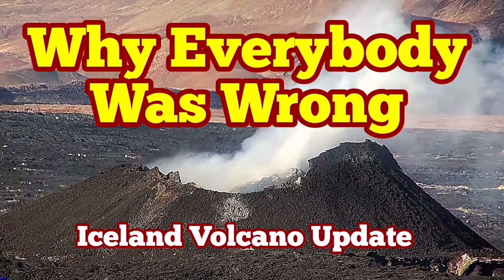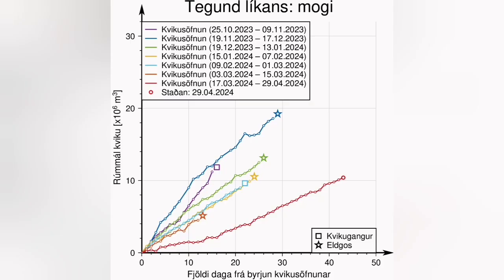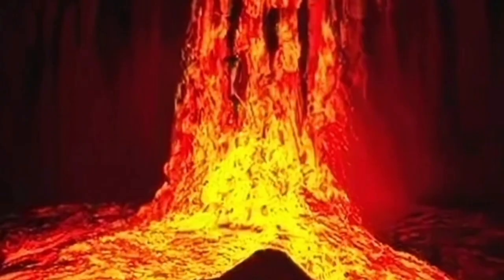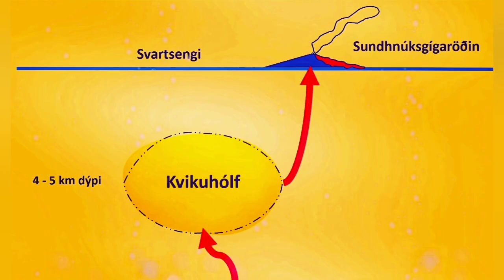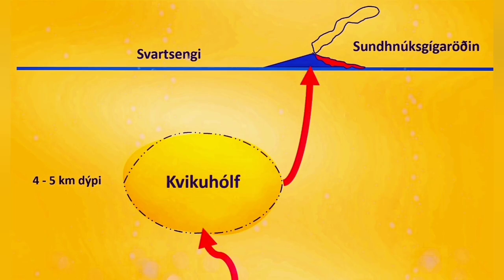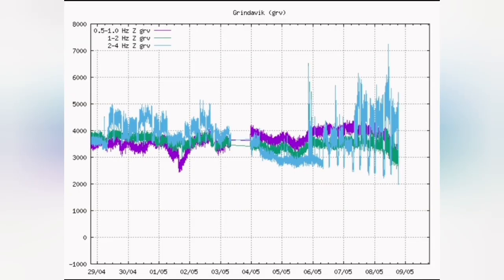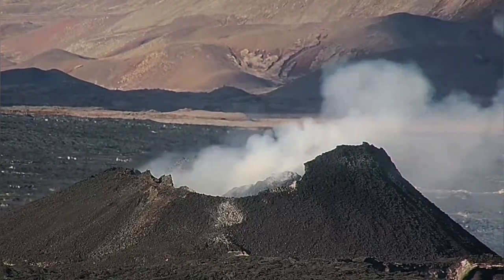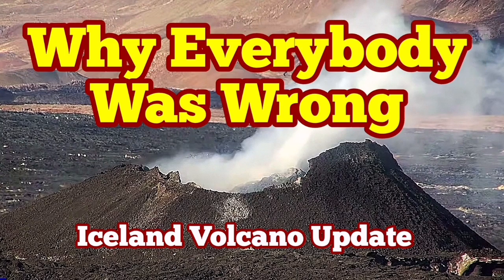Why I Believe Everybody Was Wrong About Magma Source In Iceland Sundhnúka Volcano Eruption